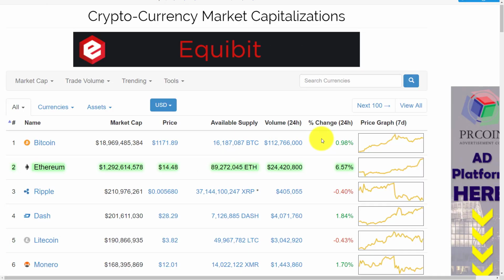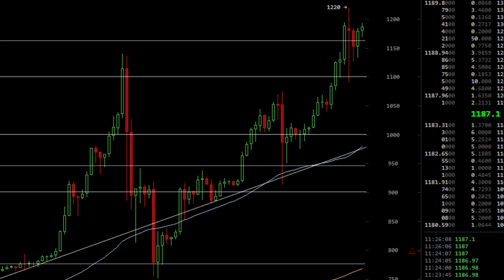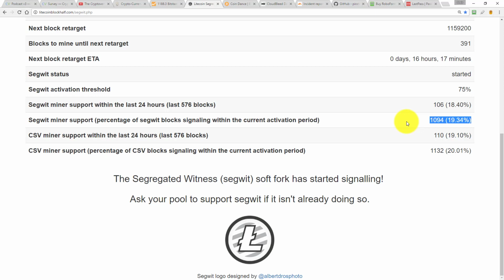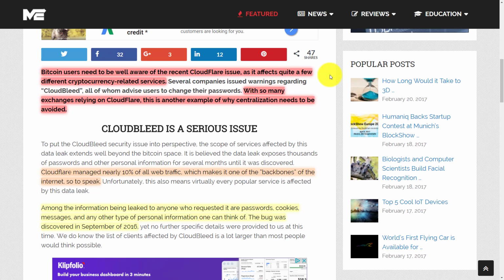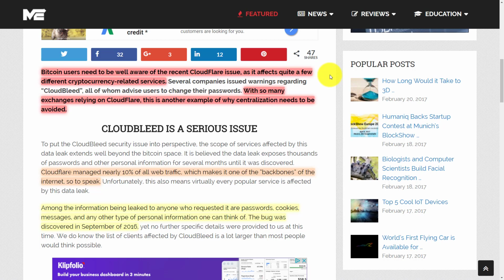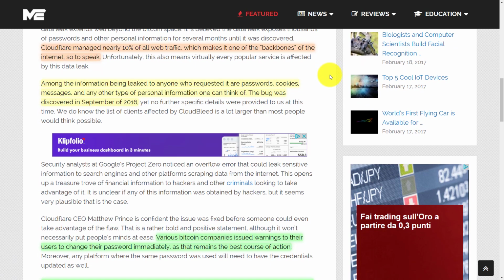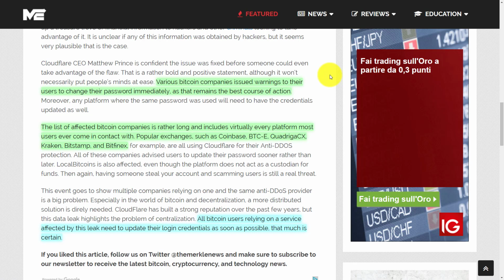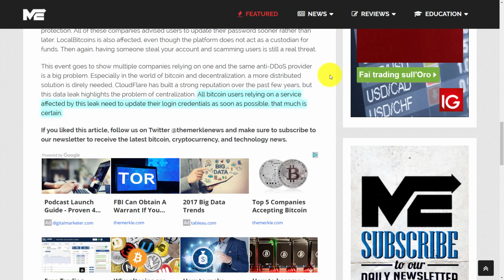SECURITY ALERT: CloudBleed Data Leak Is A Big Threat To Bitcoin Platforms (The Cryptoverse #217)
On Today's Episode Of The Cryptoverse:
Bitcoin users need to be well aware of the recent CloudFlare issue, as it affects quite a few different cryptocurrency-related services.
Skip straight to the news by clicking here 7:05

Hardware wallets are the only way to truly store your cryptocurrency securely. Ledger provide a range of devices to suit all budgets and preferences.

Please Support The Cryptoverse And Boost Cryptocurrency Adoption By Becoming A Cryptoversity Patron:
Make a regular contribution and you'll help to secure Cryptoversity's future, get unlimited access to all Cryptoversity courses as well as a private Telegram chat group where you get direct access to me:

Or Pay As You Go With Bitcoin Tips:
1Lak8zkQbUB5FgDD6ci6M82oTVBveuBxBT

[Get Early Access To My Secrets Of The Bitcoin Triangle Course: Discover 21 Fast Track Ways To Make and Save With Bitcoin]

Produced by Cryptoversity.com the online school for learning about Bitcoin, crypto-currencies and blockchains.